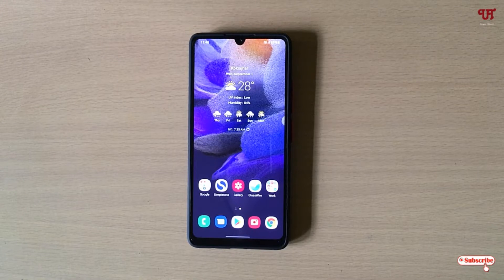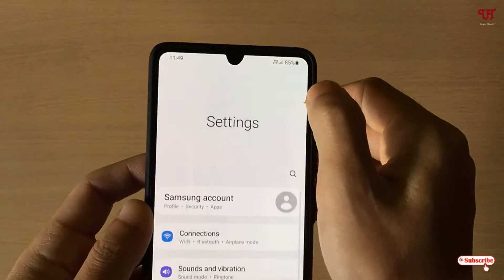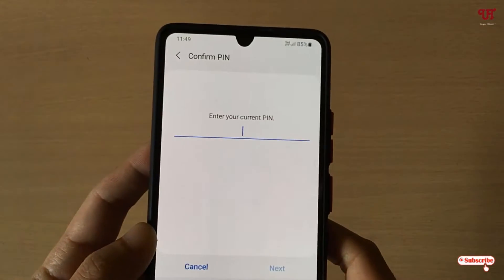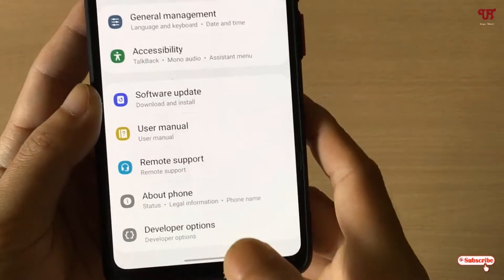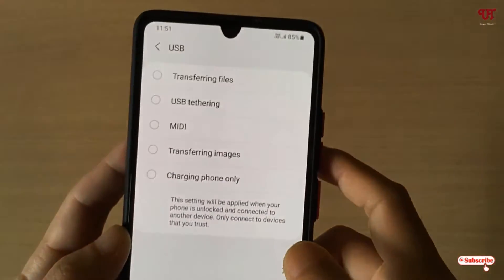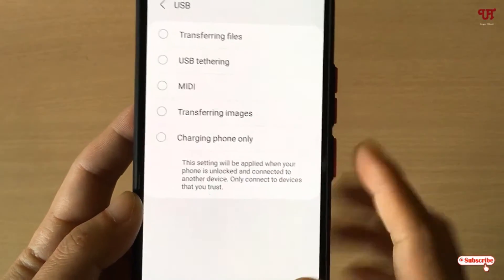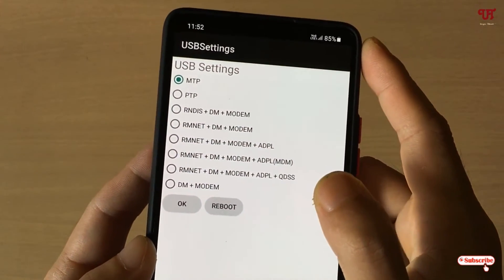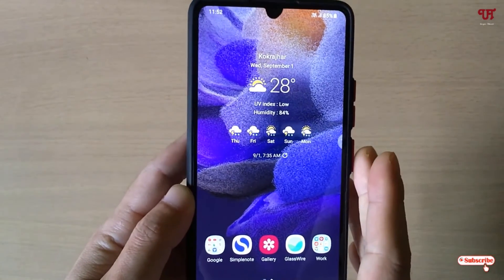How to find the Hidden USB Connection Option in any Android Smartphones ?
This video tutorial is all about How to find the Hidden USB Connection Option in any Android Smartphones.